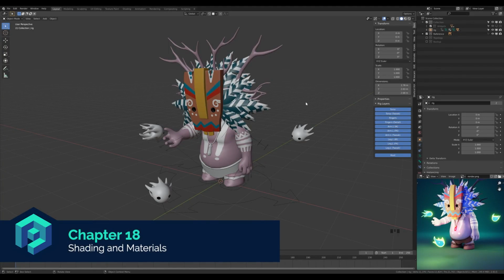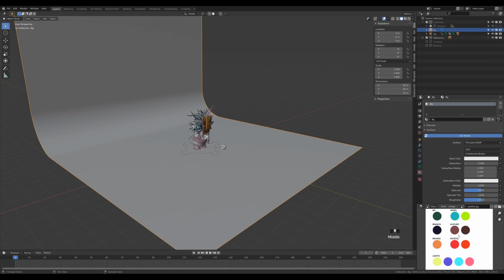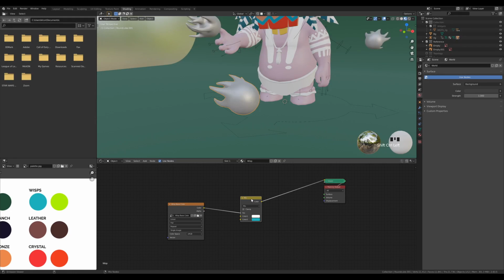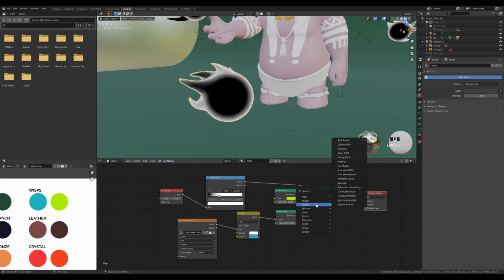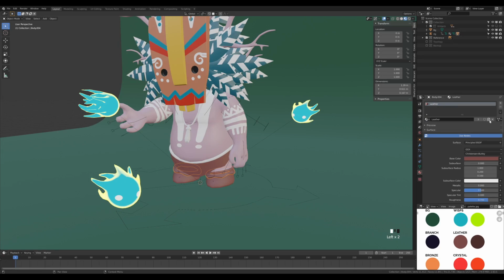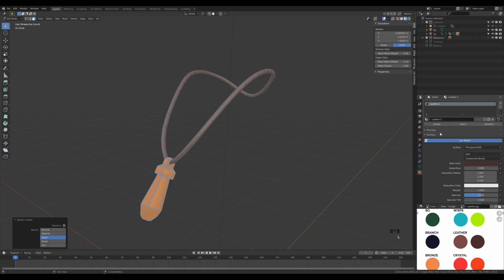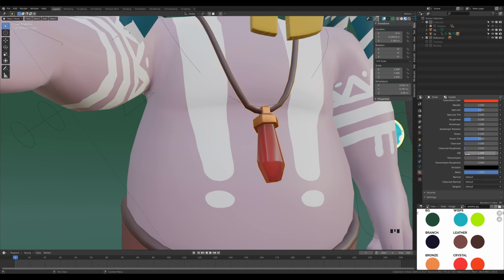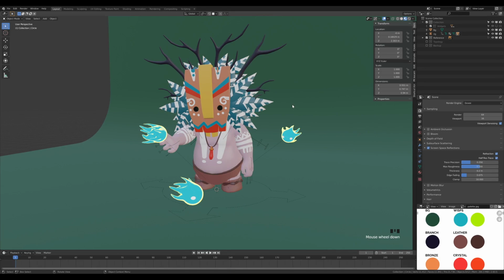03--18 Shading and Materials Polygon Runway